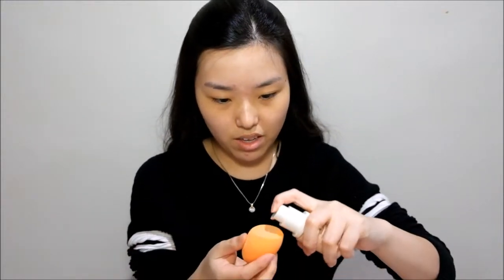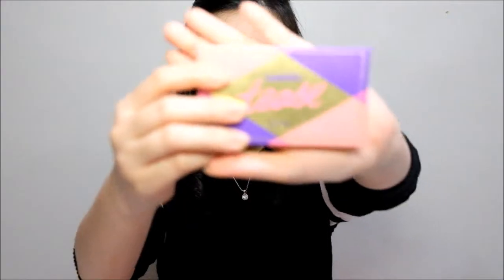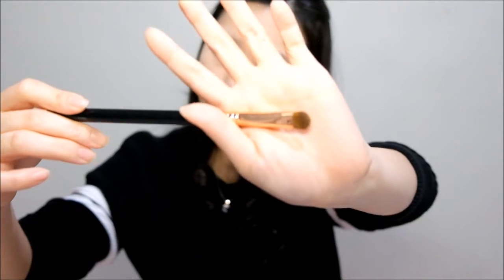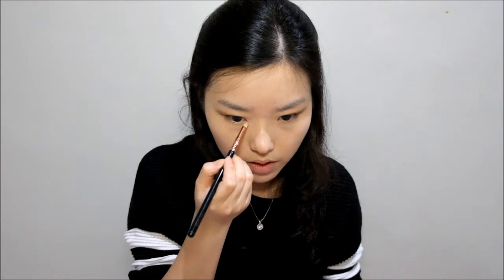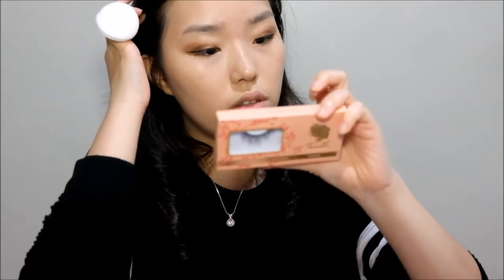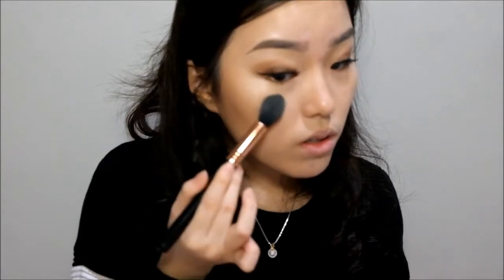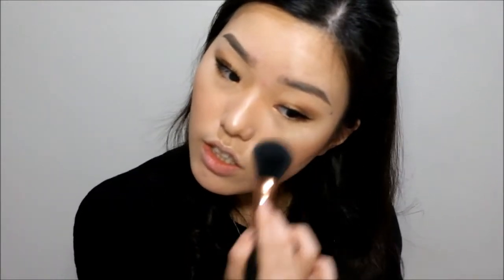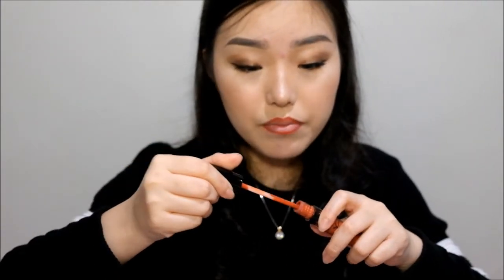GRWM INSTAGRAM CHOOSE MY MAKEUP | Henny Agustin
This video is the most interesting one that I've done so far. Thank you for those participated. Much love xx